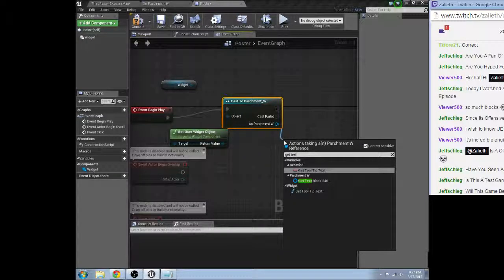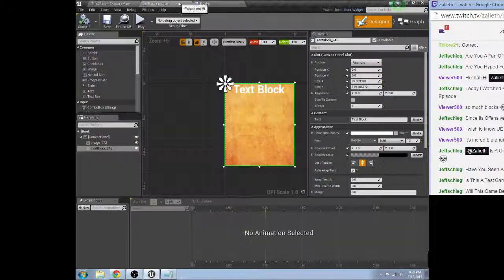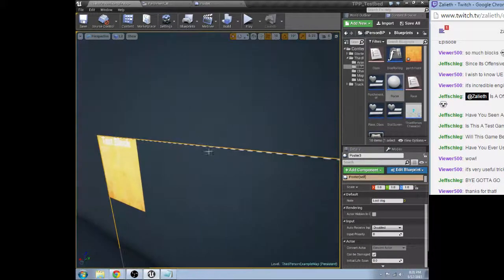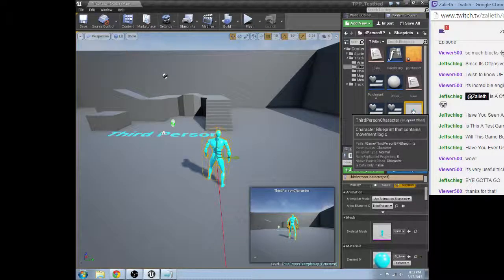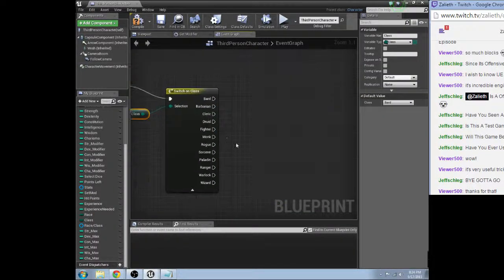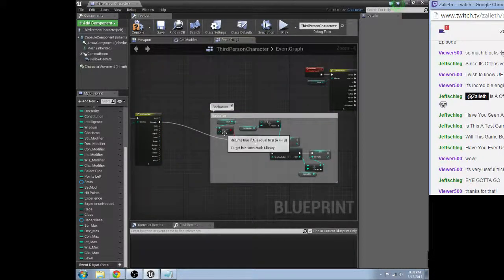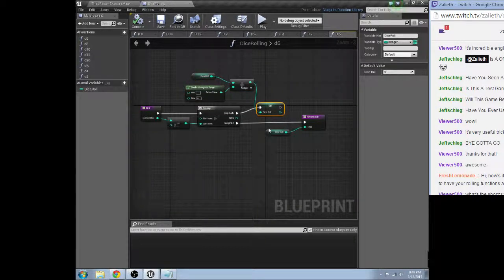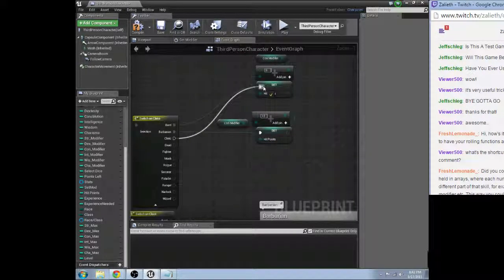Playing with more UMG stuff today - 3 / 6